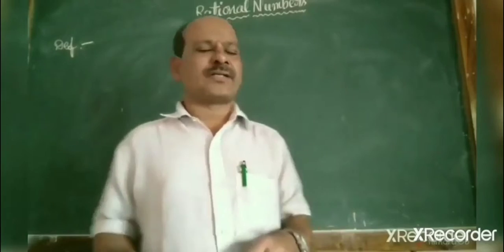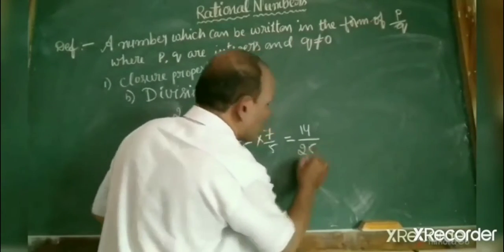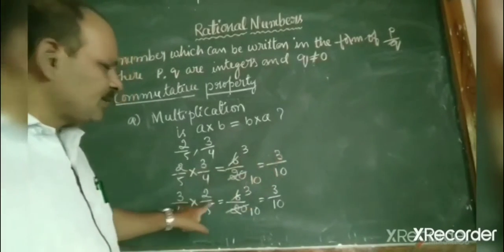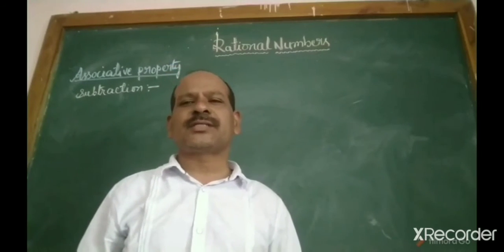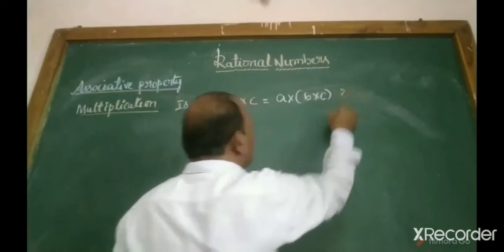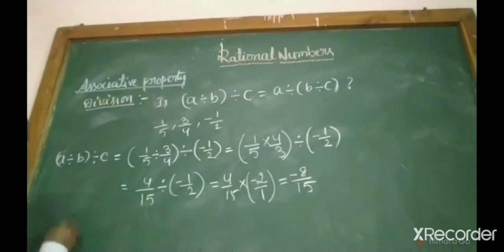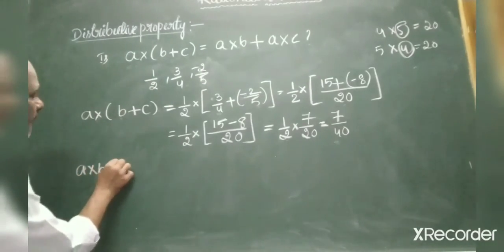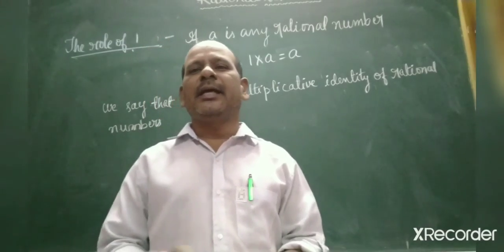Complete vedeo on Rational numbers and its properties with examples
In this video all the properties of rational numbers are clearly explained by taking examples for every property.